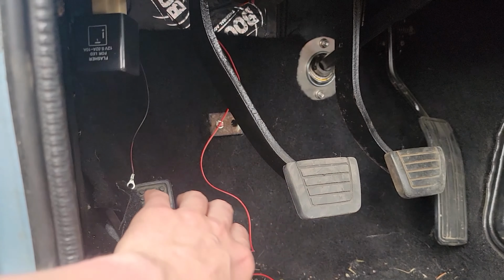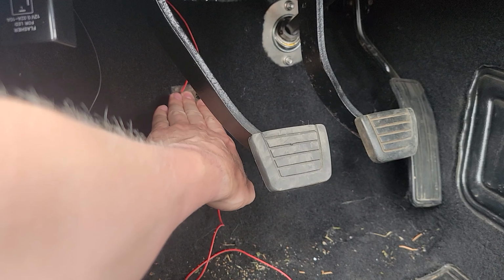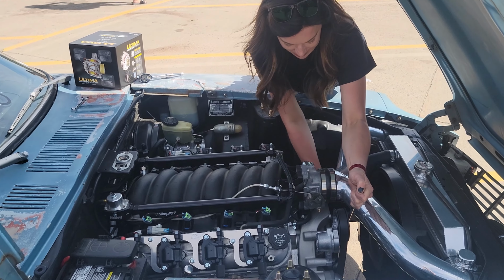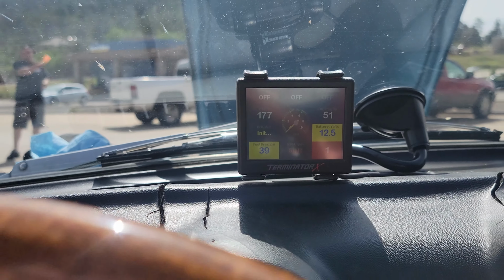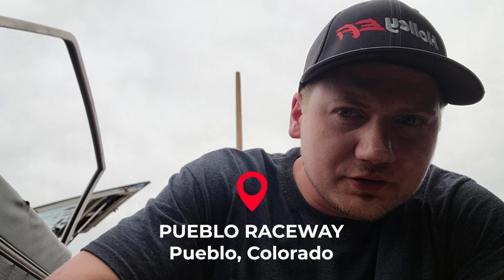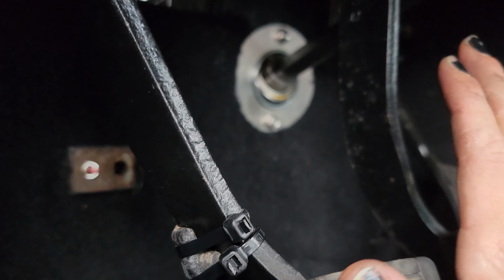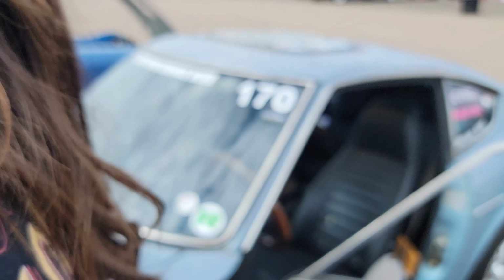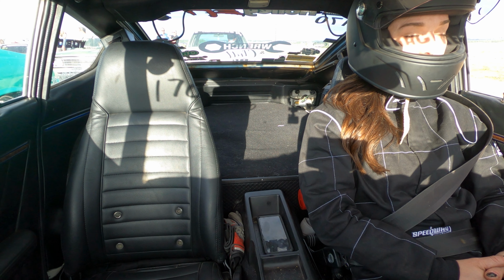Days 4 & 5 - Rocky Mountain Raceweek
These were the longest few days of all of Raceweek! Many, many miles, some roadside repairs, and lots of racing! Nick installs a two-step system at Pueblo Racetrack to help with launch control, and the CrayZ does her first WHEELIE! What an episode... but one more left to go for this trip!

COMMENT any suggestions or questions
More build videos to come!
For more updates and adventures...

As always, a huge thank you to the following partnerships who have generously supported us and this build-

Tires - Mickey Thompson Tires
Wheels - US Mags
Fuel System - Holley Performance
Wiring - Painless Wiring
Exhaust - Flowmaster (with custom manifolds)
Throttle Cable & Dipstick - Lokar, Inc.
Sound Deadening & Heat Shielding - Design Engineering, Inc.
Necessities from our local - O'Reilly Auto Parts
Super 8.8 Design - @NoahDropkin
Custom Axles - Dutchman Motorsports
Coilovers - BC Racing
Custom Steering Wheel - @JCO_Designs
Detail Supplies - @SweetPatina
Laser Cutting - SendCutSend
Racing Equipment - Speedway Motors
Welding Supplies - Washington Alloy